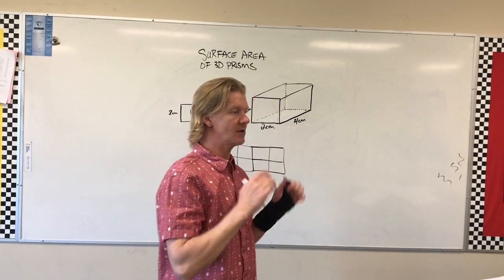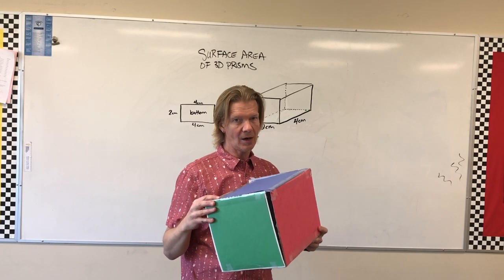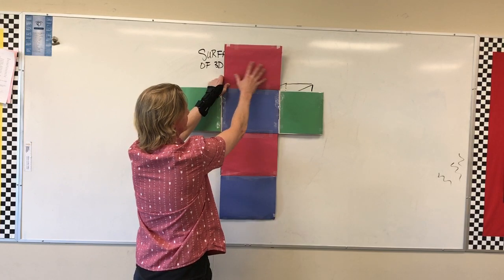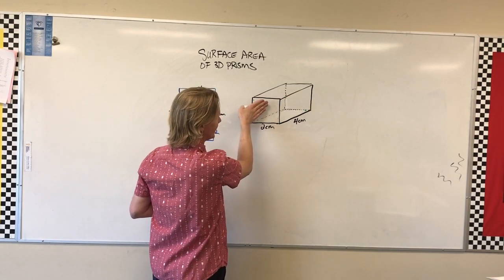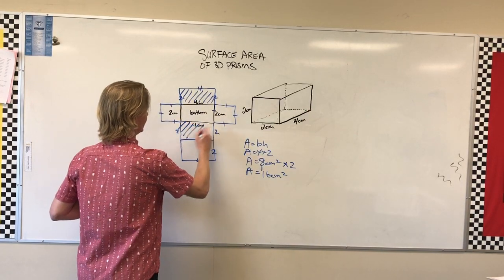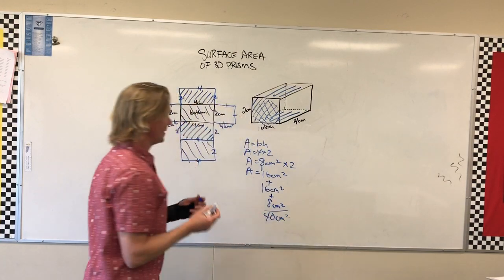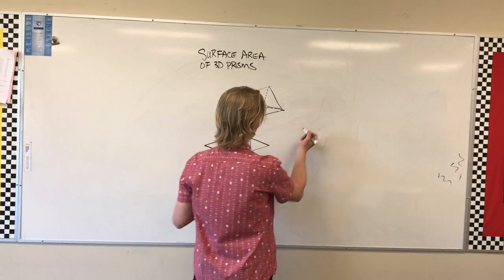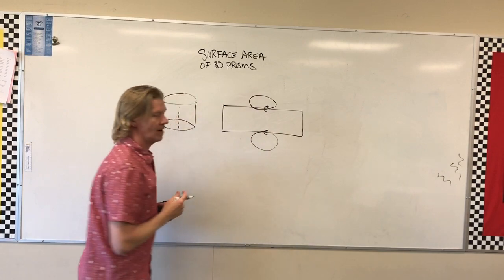Math surface area of 3D prisms - intro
Introduction to the concept of Surface Area of Prisms and Cylinders and how to construct a 'net'